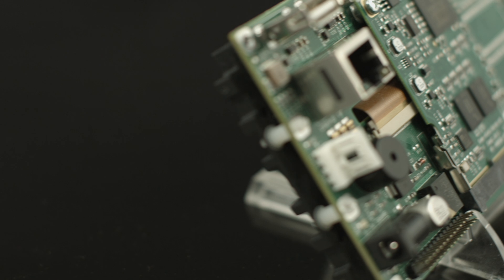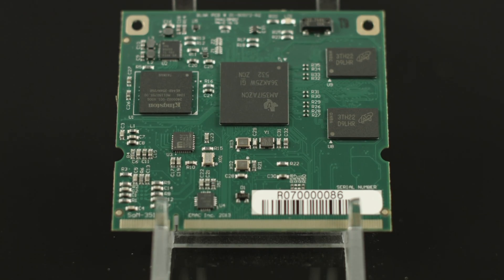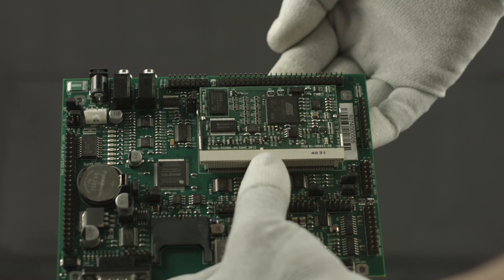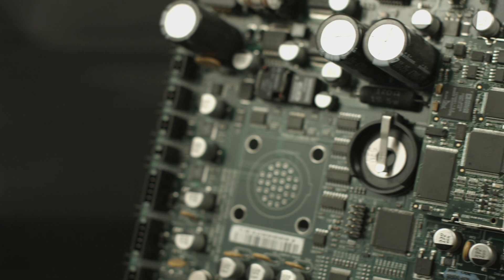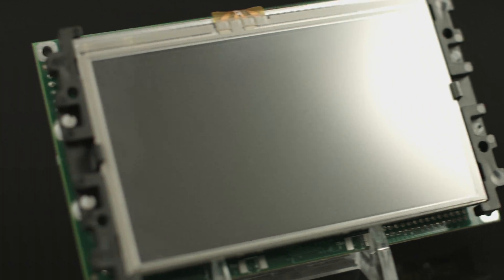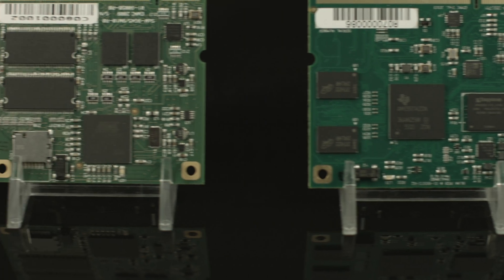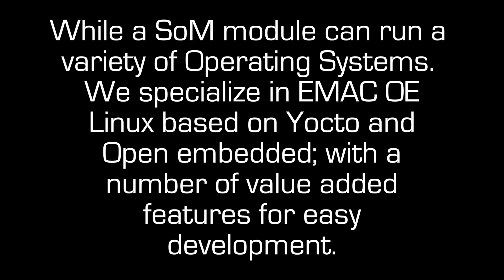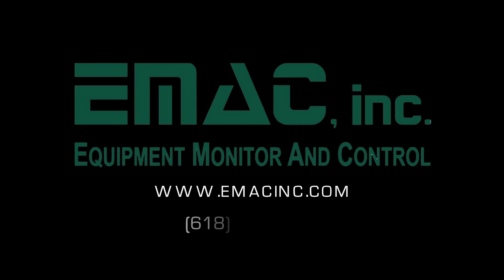System on Module - Computer on Module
EMAC designs and manufactures ARM based System on Module and Carrier Boards in the USA for embedded systems.